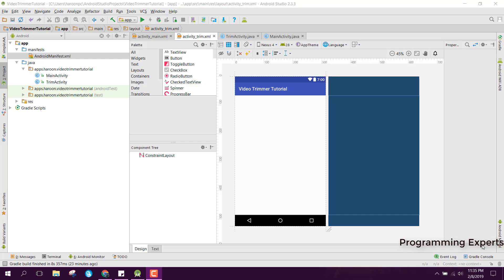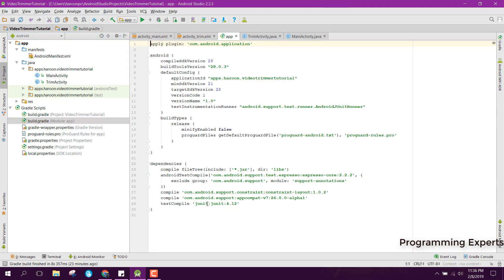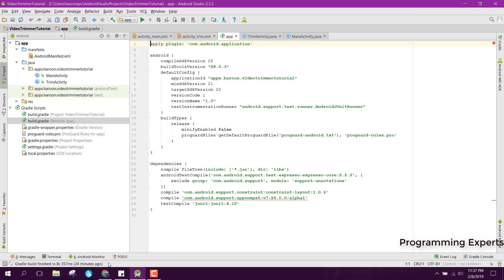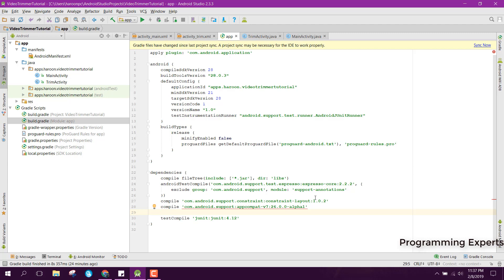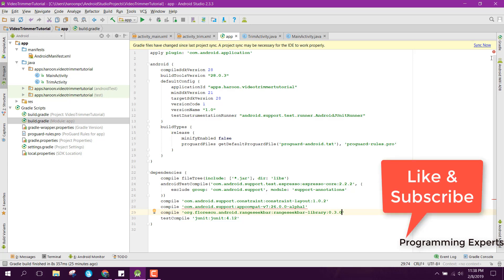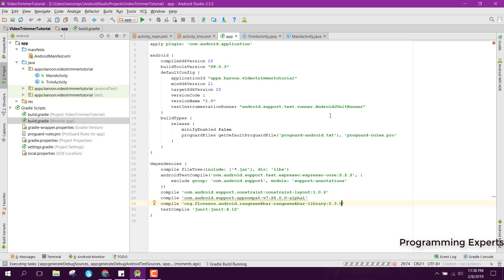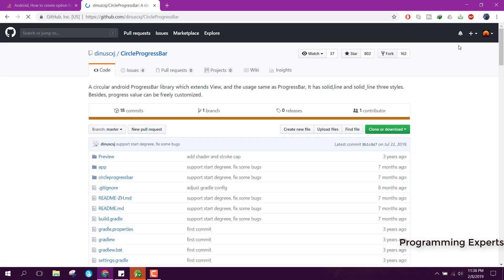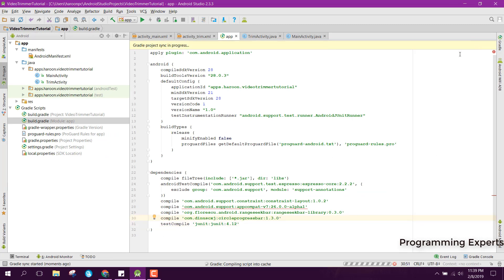Trim video using FFMpeg Library in Android Studio PART 2